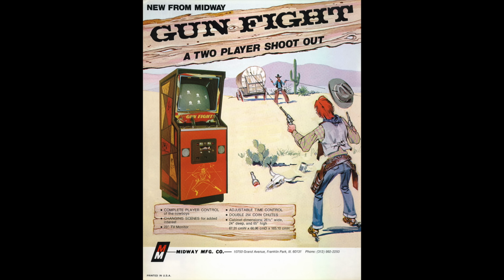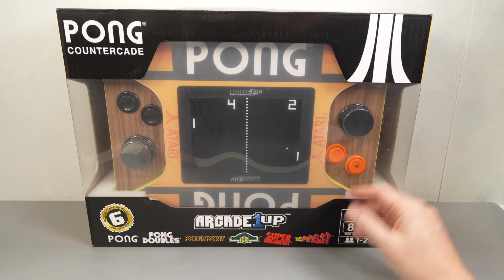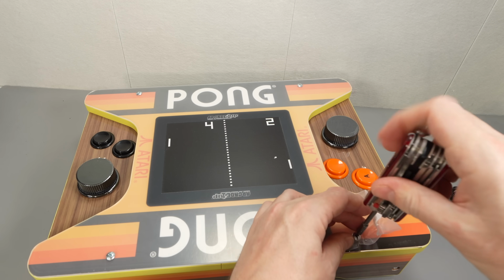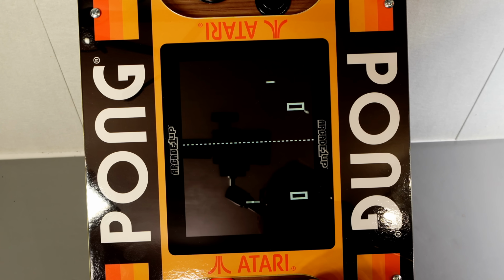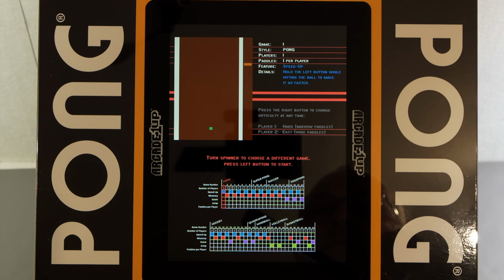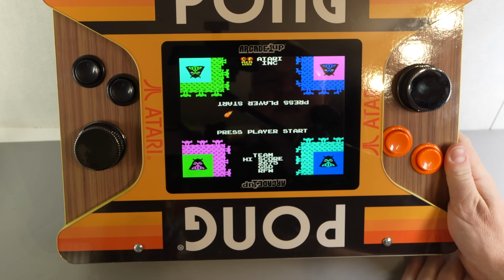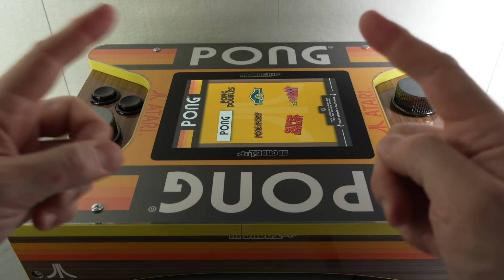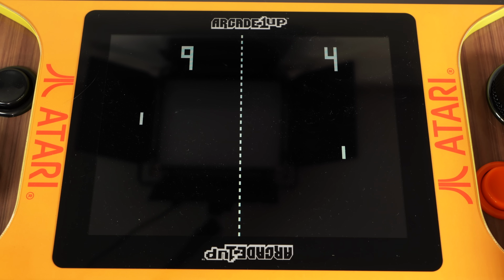The PONG of nostalgia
You can never go back.